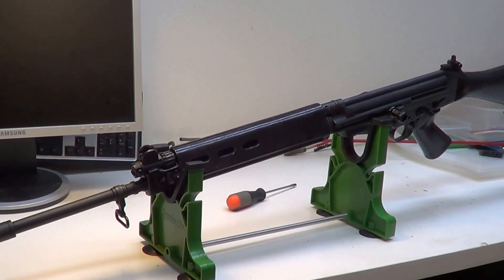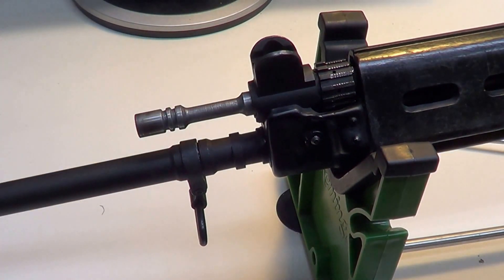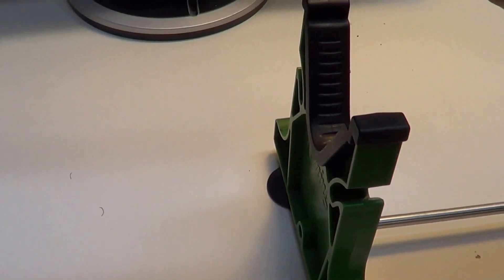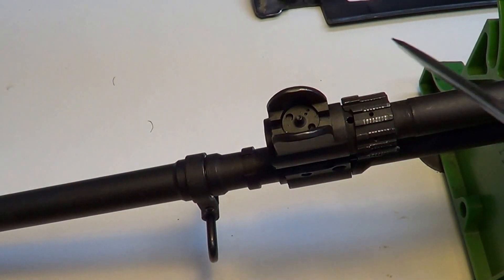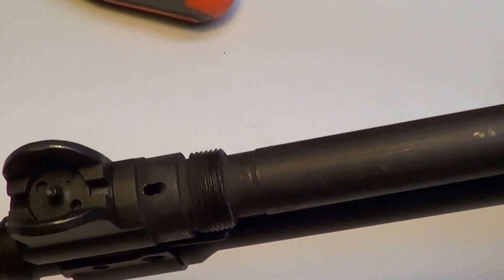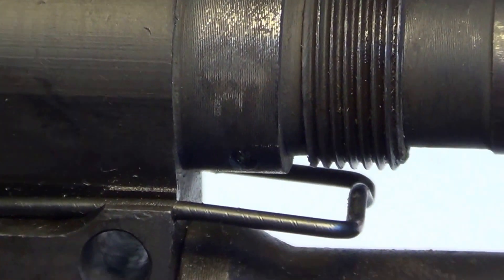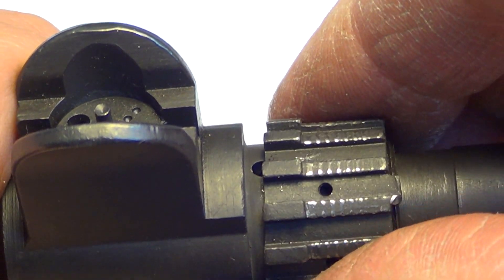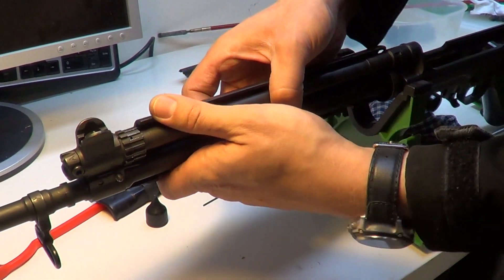FN FAL full gas system explained, gas tube disassembly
How to remove gas adjustor srew? Gas tube? How does the gas system of a FAL work? Close HD quality recording.

I will show and tell this beautiful brazilian FN FAL, made by IMBEL, model M964 (ie FN FAL) in ever-popular 7,62x51 (308 WIN).

This rifle is one of the best assault rifle on the market, impossible to beat the price/value ratio.

Check my other videos, it is capable of 1,5 MoA with standard ammo, open sights, at 110 yards.